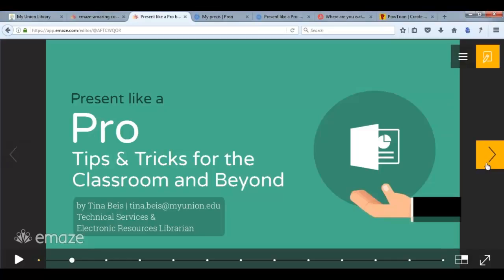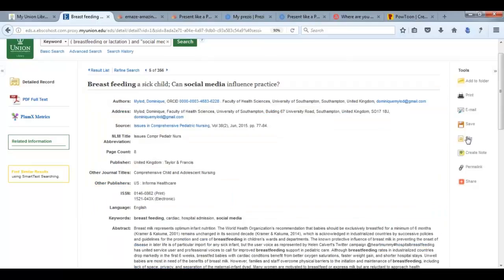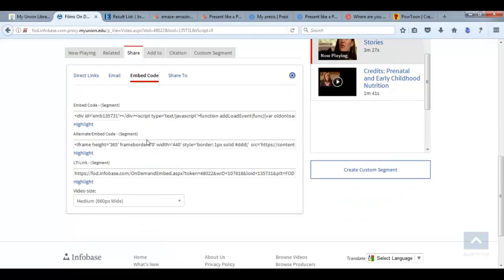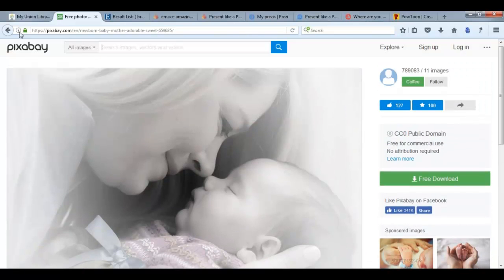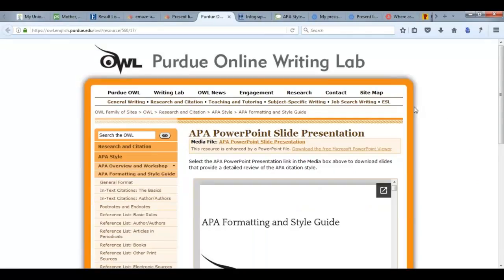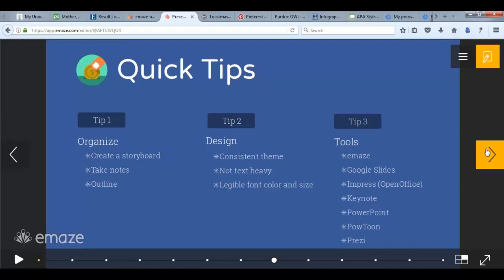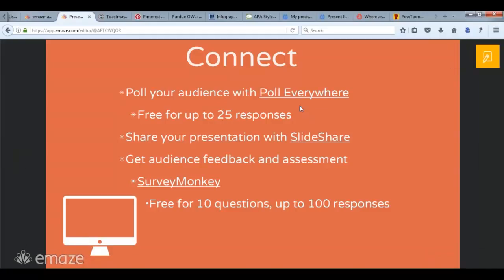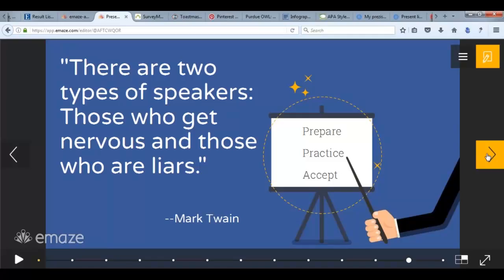Present Like a Pro: Tips & Tricks for the Classroom and Beyond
This video will cover a variety of presentation and research skills, from finding sources in UI&U Library and open-access databases to citation tips and utilizing free web-based tools such as Poll Everywhere and Survey Monkey.